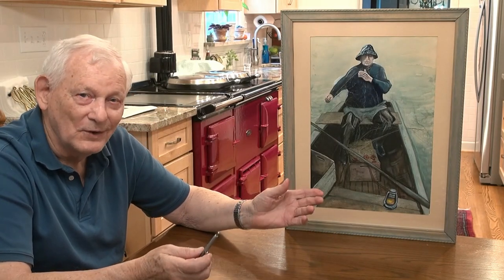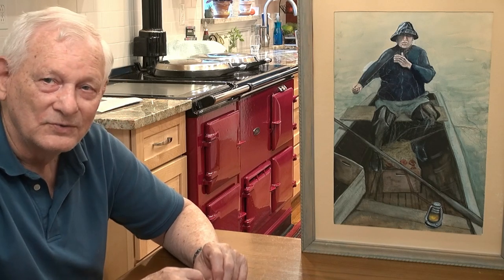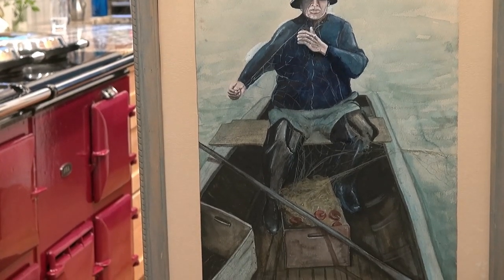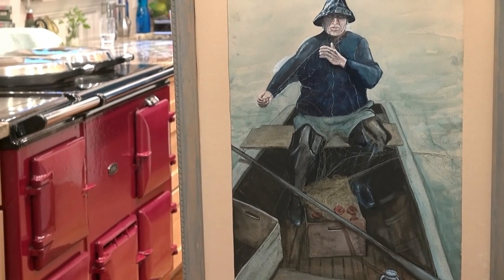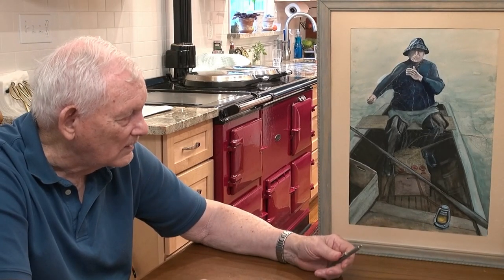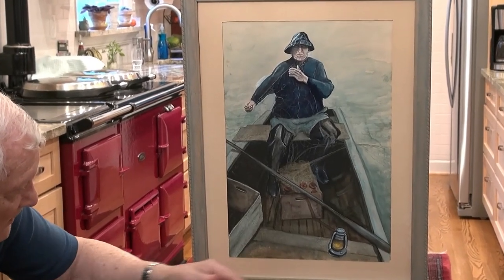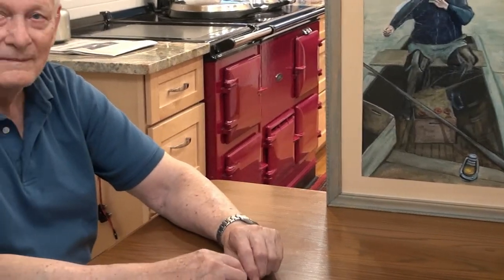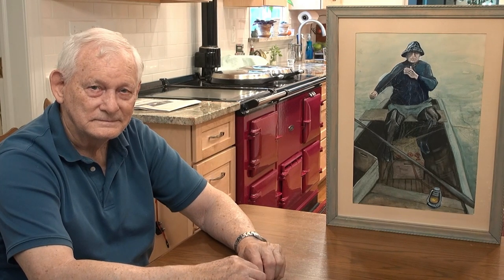Switch from oils to watercolor paint saving measure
Artist discusses one of his first paintings from the early 60's when he switched from oils to water color because he felt like he was wasting so much oil paint